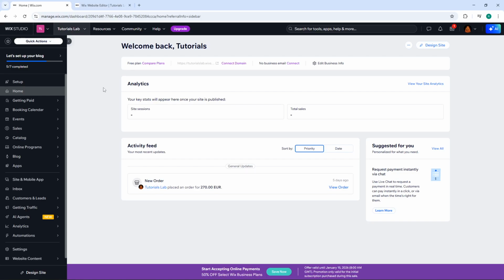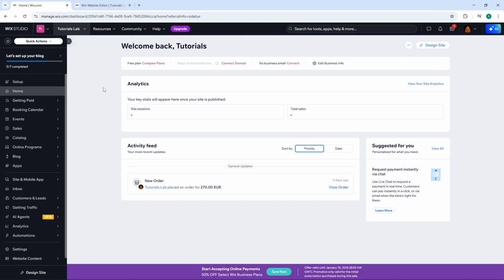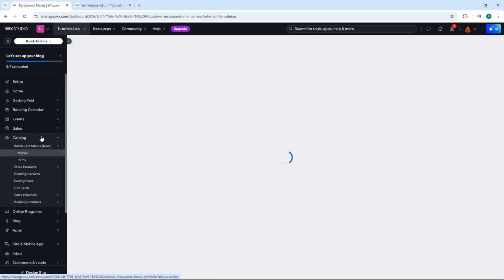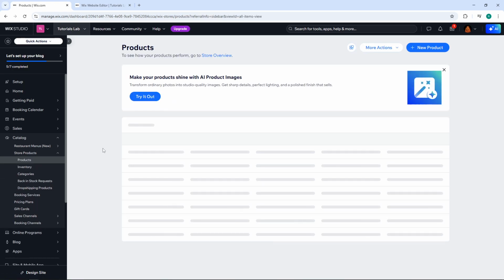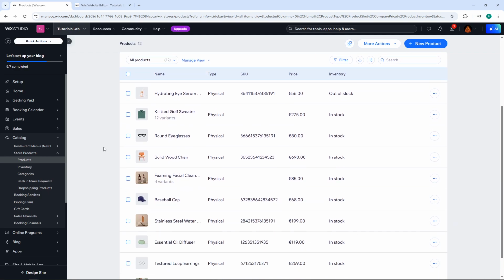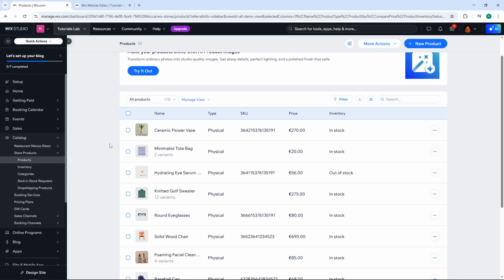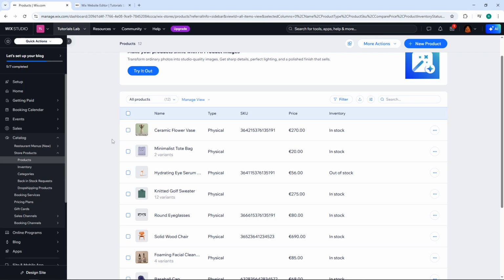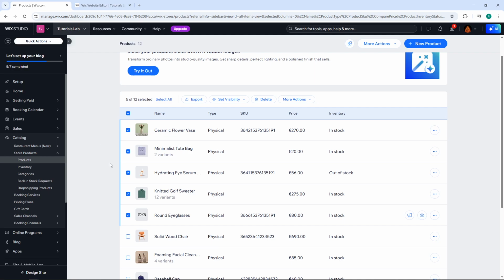How to Delete Products on Wix (Tutorial 2026)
Along the way, you'll learn how to delete products on Wix, remove product from Wix store, Wix store get rid of item, delete multiple products on Wix, how to remove item from Wix, clear product listing on Wix, manage products deletion Wix website, take off old items from Wix, Wix eCommerce delete inventory guide, tutorial delete a product Wix, steps to remove product in Wix, how to erase products on Wix